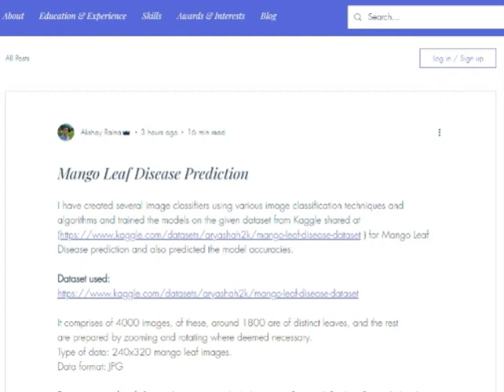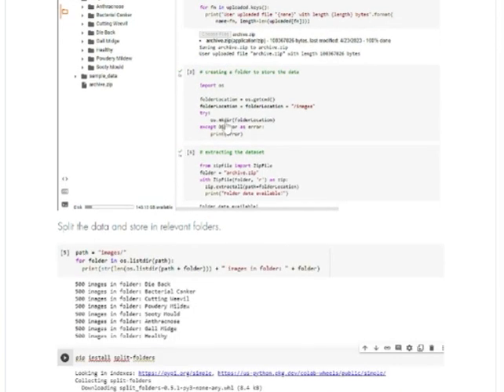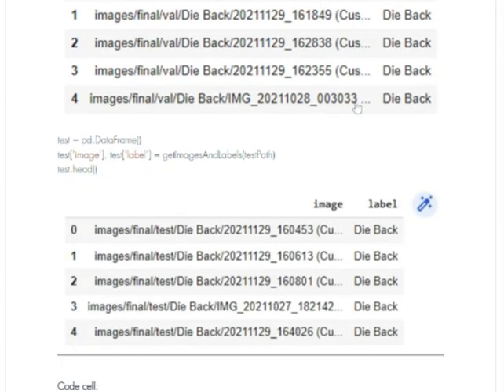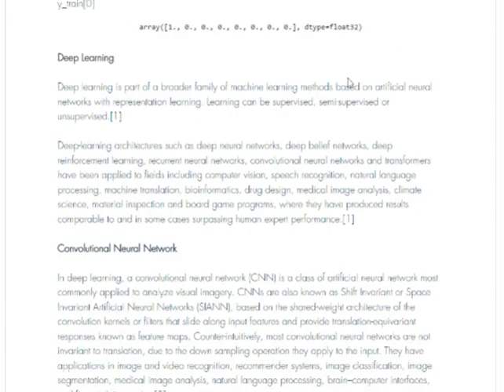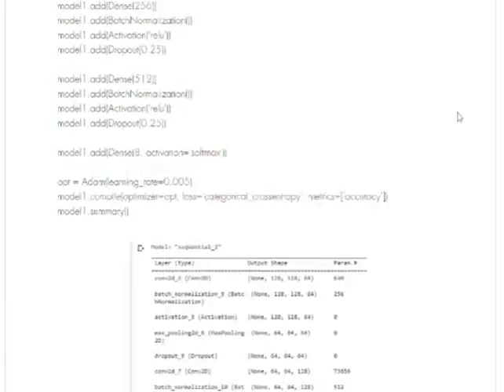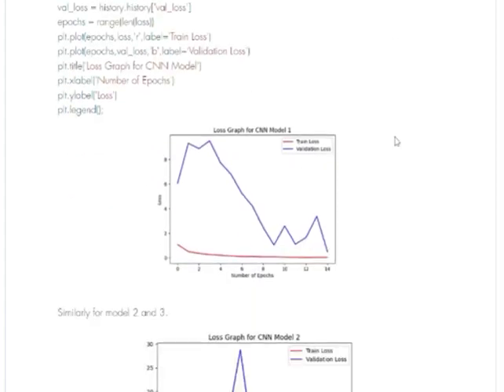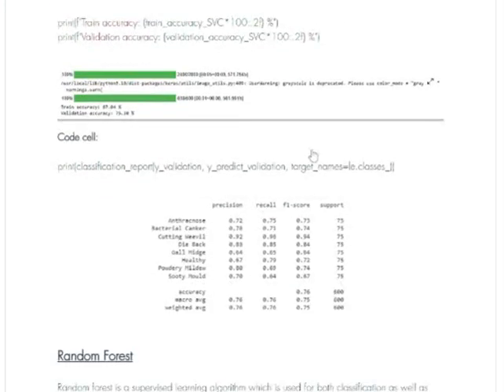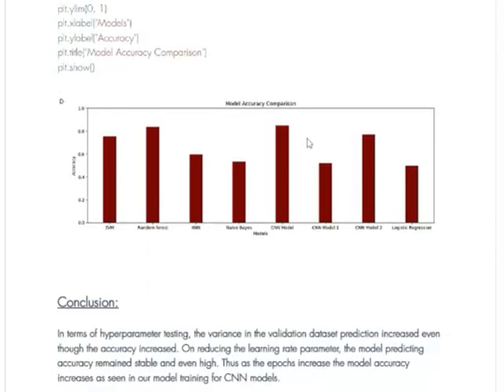Mango Leaf Disease Prediction